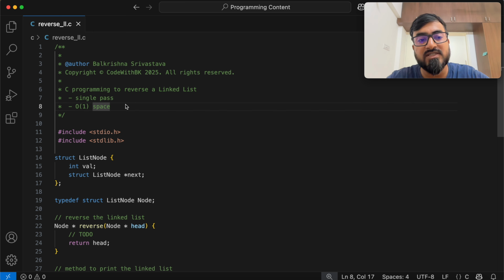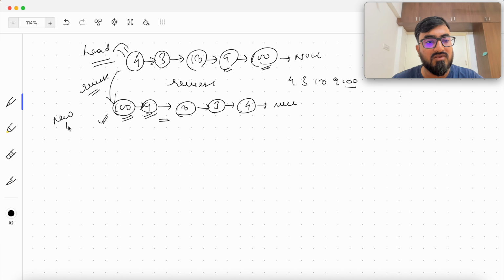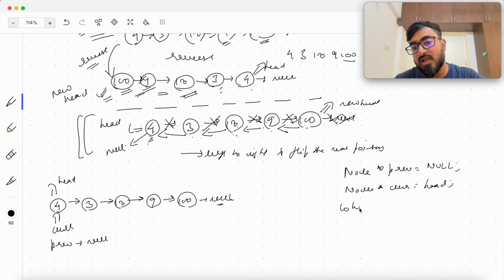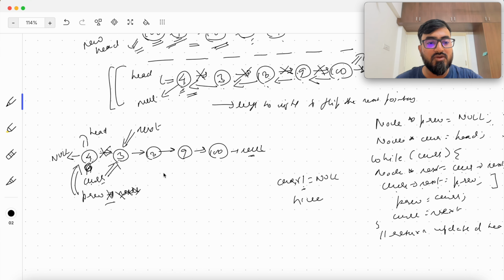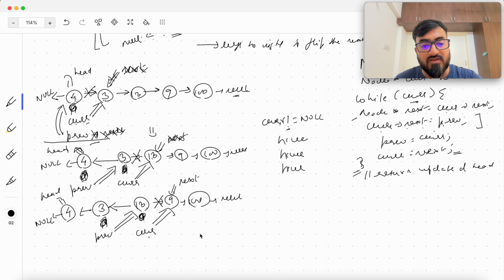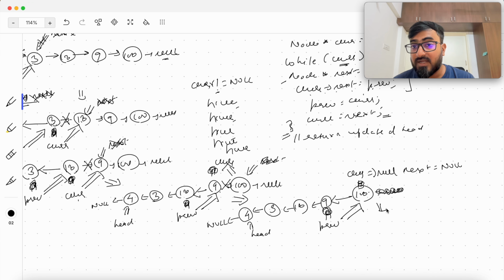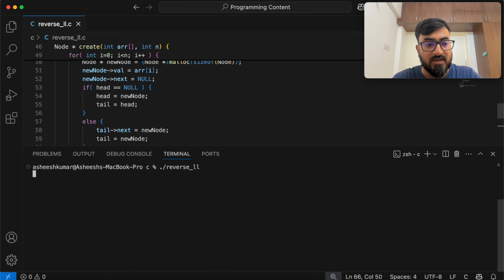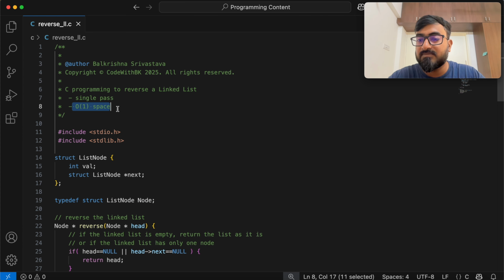Reverse a Linked List | C Programming | Data Structures in C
In this video, we deep dive on how to reverse a singly linked list in C!
🎯 Whether you're a beginner or gearing up for coding interviews, this tutorial covers efficient iterative method (O(N) time, O(1) space) to reverse a linked list in a single pass using constant space

You'll also see fully working C source code with clear comments, so you can easily follow along and implement it yourself.

📚 What You’ll Learn:
- Iterative reversal using pointer manipulation
- Example runs: build a simple linked list, reverse it, and print before/after

✅ Why Watch This C Programming tutorial?
- Perfect for DSA interview prep
- Great for C language learners mastering pointer concepts
- Includes detailed comments and walkthroughs
- INSIGHT: Understand why reversing in-place doesn’t move nodes—just pointers

🎥 Watch the Video to:
- Understand pointer swapping and list reconstruction
- Debug common mistakes and pitfalls
- Perfect your grasp of data structures in C

📂 Source Code:

📂 Timestamps:
00:00 introduction
01:14 problem description
02:48 approach and solution
04:24 coding and dry run
13:34 testing the code
16:25 border cases

- Students learning data structures in C
- Programmers aiming to write clean, optimised C programming code
- Anyone interested in mastering manual memory management